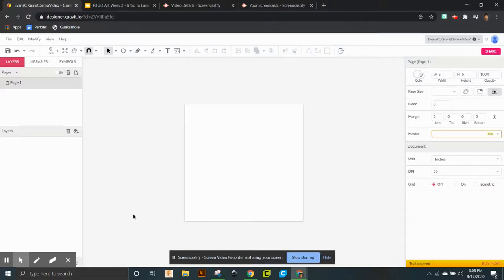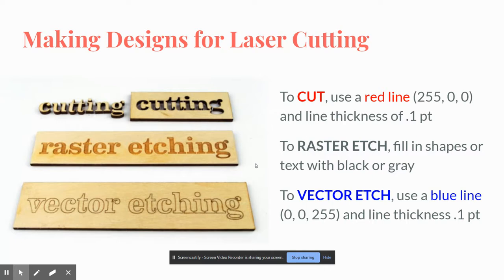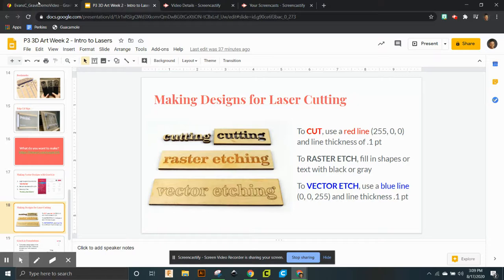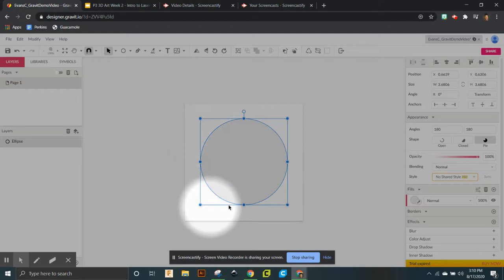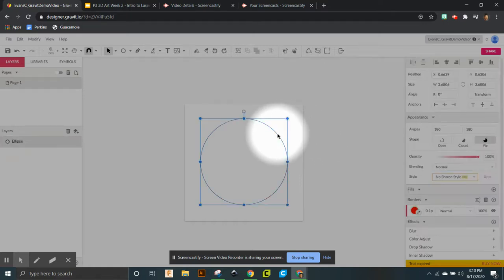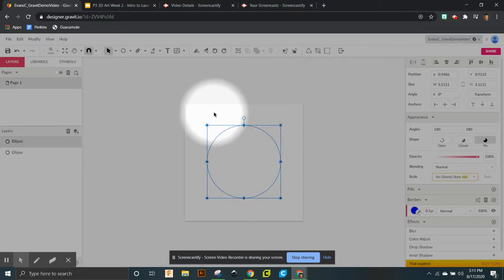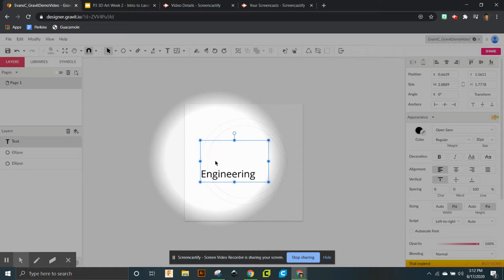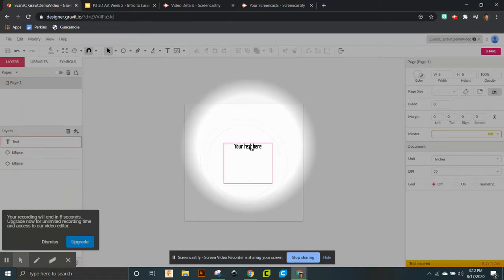Gravit Demo #2: Making a Simple Design for Laser Cutting